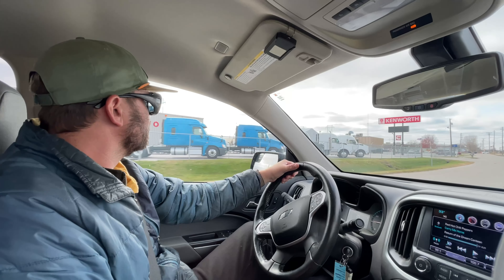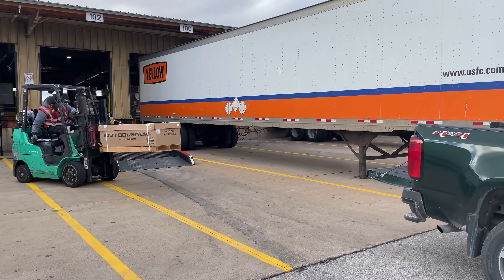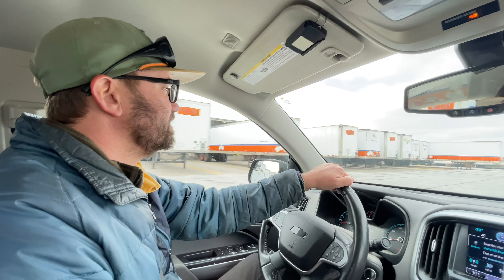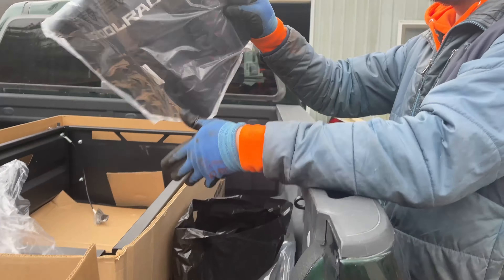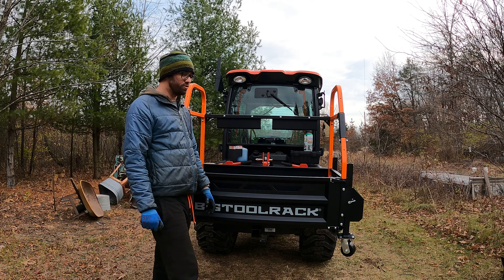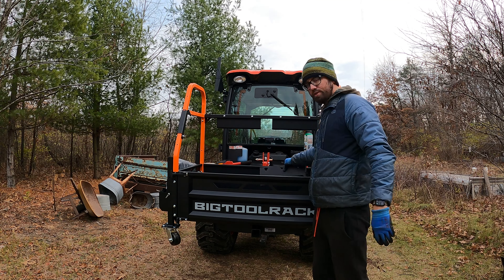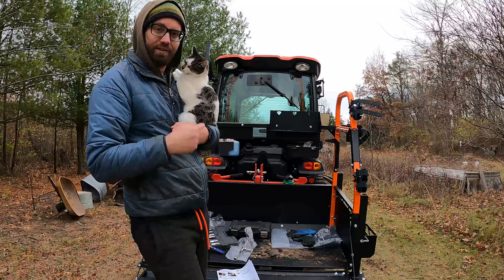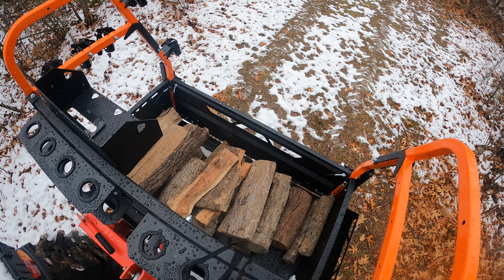Bigtoolrack Unboxing and Install | Kioti Tractor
Welcome to Mow, Sow & Grow! This channel is all about maintenance on our 22 acre property in Iowa, my mowing job and our Kioti CK2610 tractor. Join us as we renovate the property!

Today we went to pick up our new Bigtoolrack and assemble it. Watch for a chance to win a Christmas present from us!